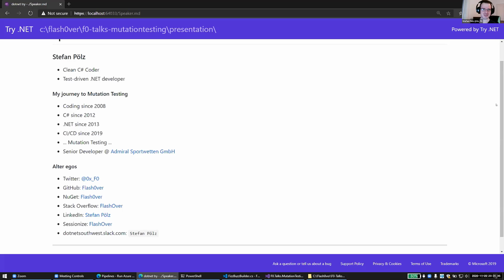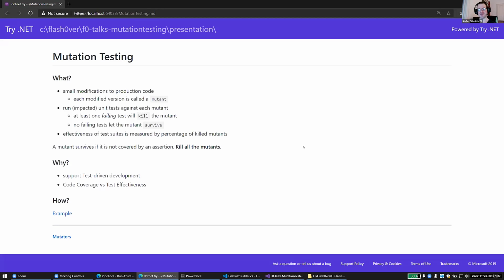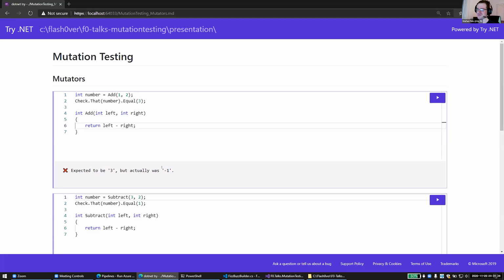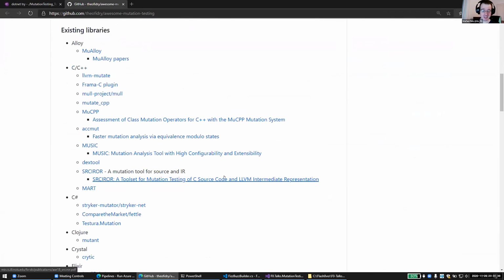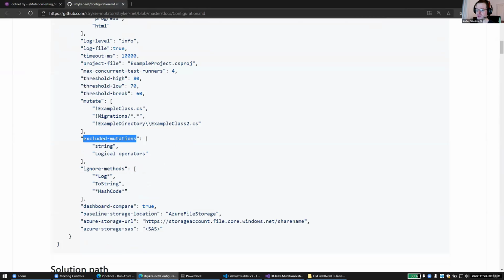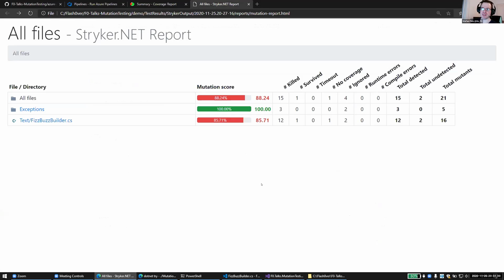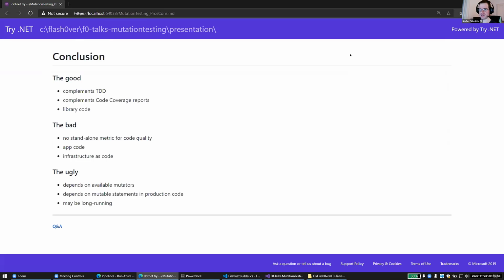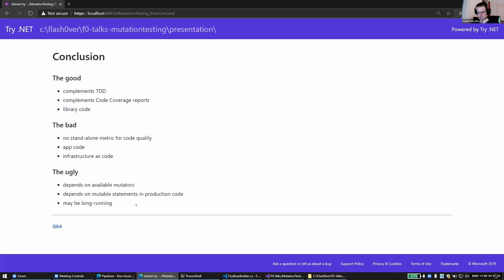Introduction to Mutation Testing with Stefan Pölz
Stefan Pölz - My passion is to practice Clean Code and test-driven development in order to build maintainable software in an ever-evolving team, supported by tools from the .NET Ecosystem. I love to attend and speak at public developer events and author open source projects, complementing my expertise in professional software development.

Talking About - What is mutation testing and how it can improve the effectiveness of test suites. Enumerate tools that enable mutation testing and showcase one which can be continuously integrated with Azure Pipelines/GitHub Actions.